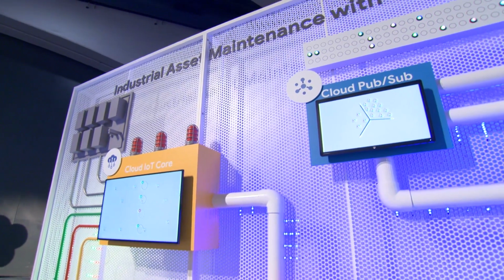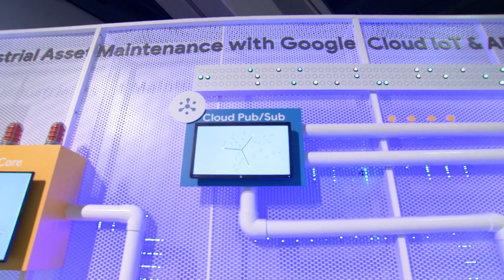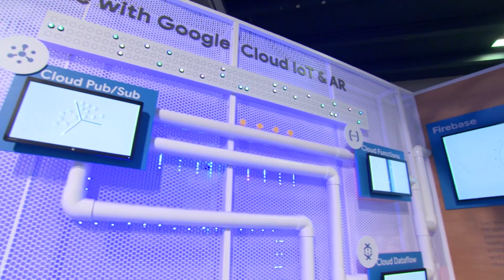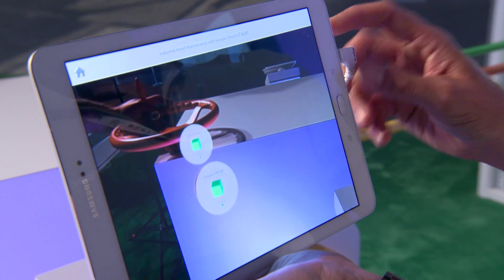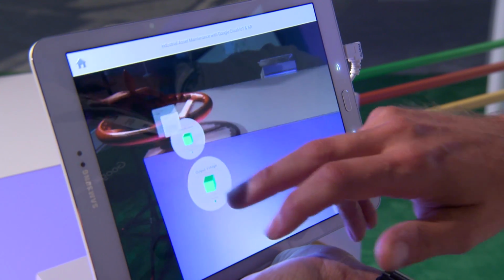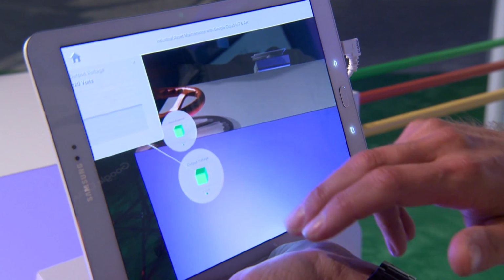Industrial Asset Maintenance with Google Cloud IoT and AR (Cloud Next ‘18)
Carl Krauss gives a quick demo on how the digital asset maintenance with Google Cloud IoT and AR works and the technology used to build the system.